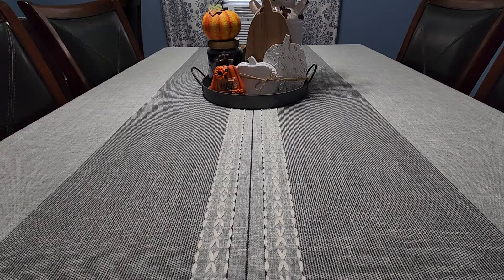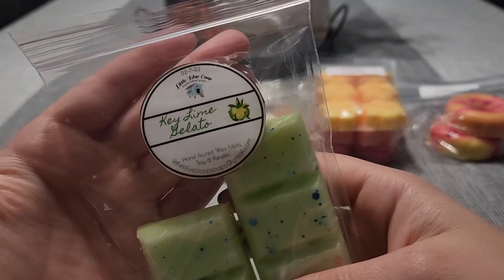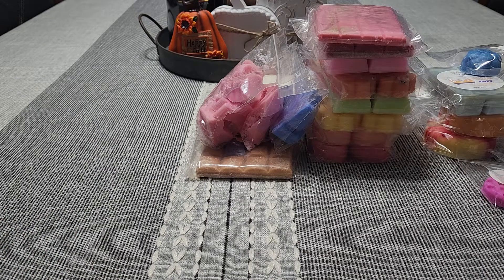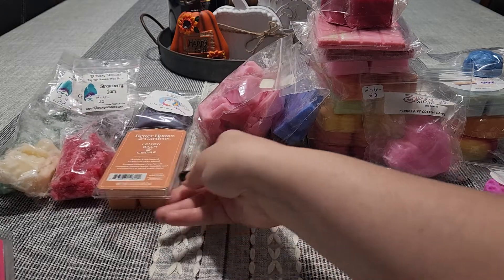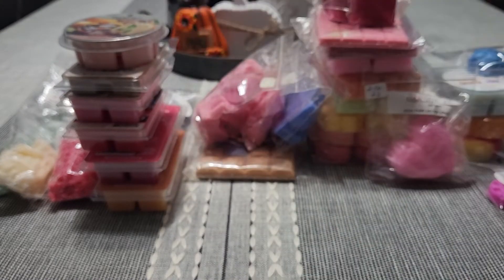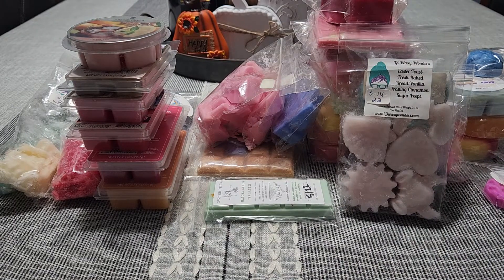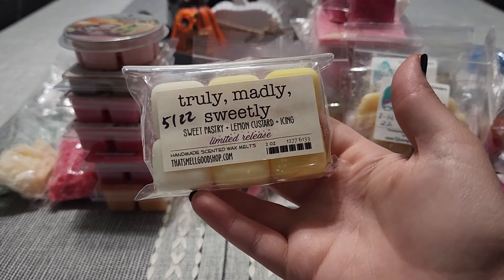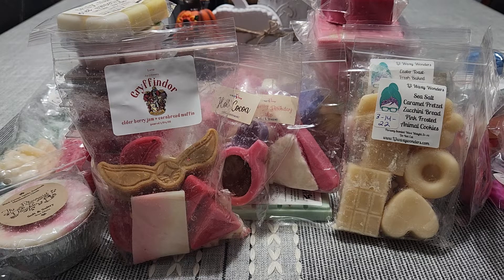What's that smell? | Wax picks | September 2022